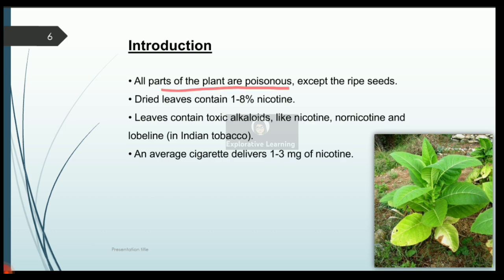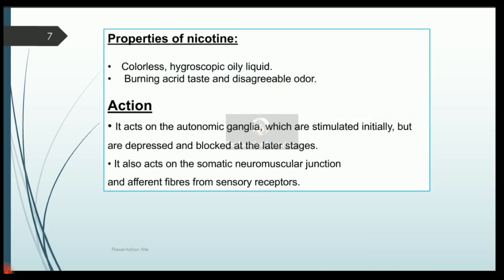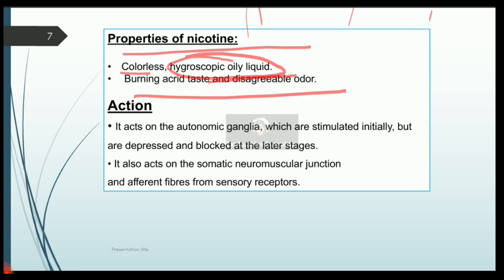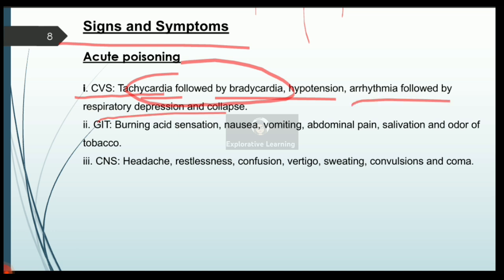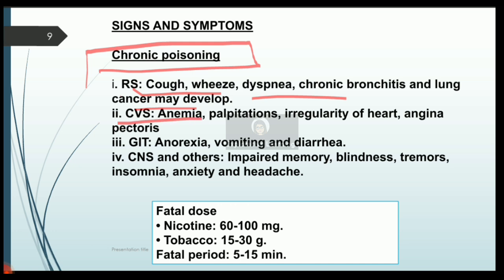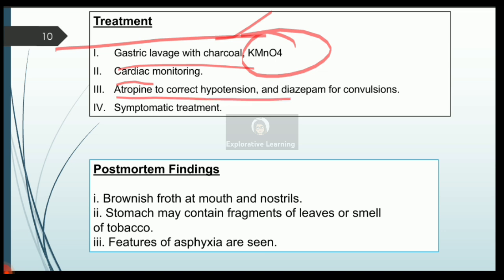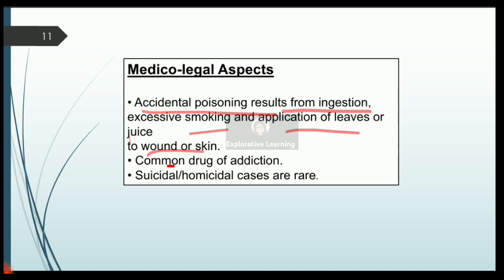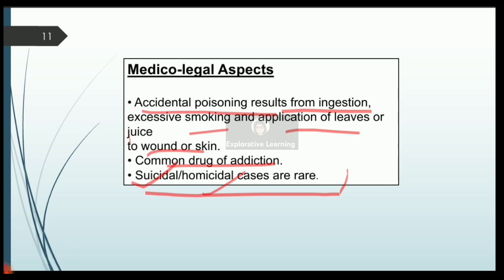Nicotiana Plant|| Nicotiana Tobacum| Cardiac Poison| Forensic Toxicology